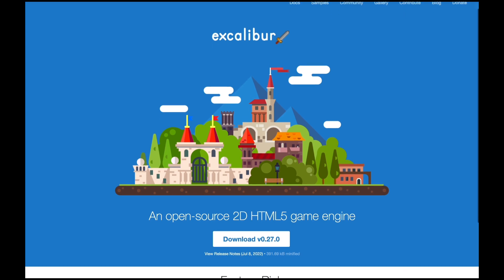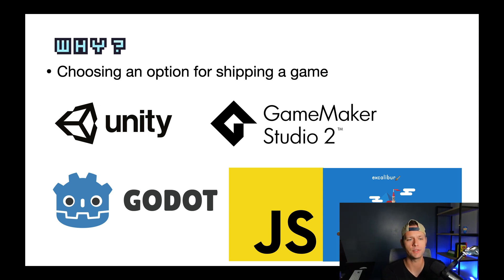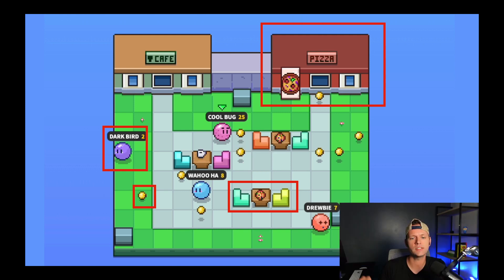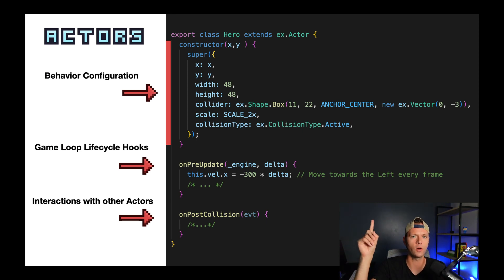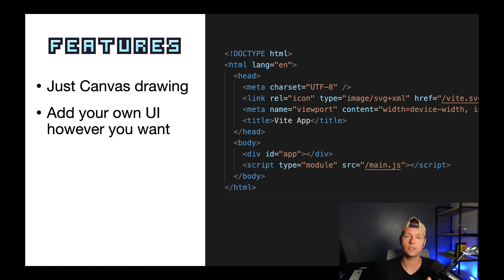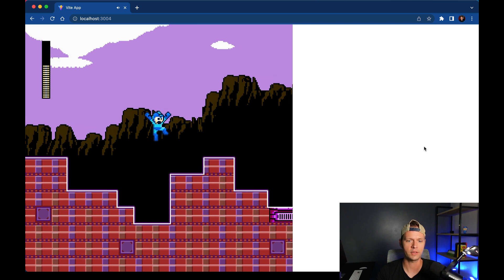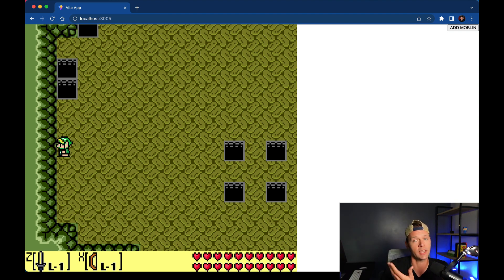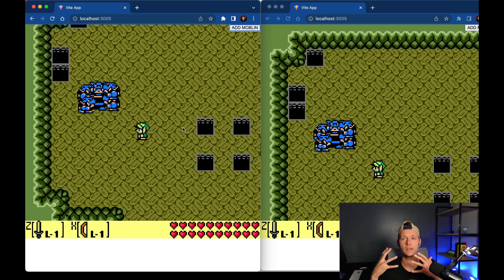Build JavaScript games with Excalibur JS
In this meetup presentation, we'll talk about Excalibur JS as a great library for making browser games. We'll cover some high level features of the library, then see Mega Man and Zelda style demos.

Need help, have a question, or want to share your game dev project?